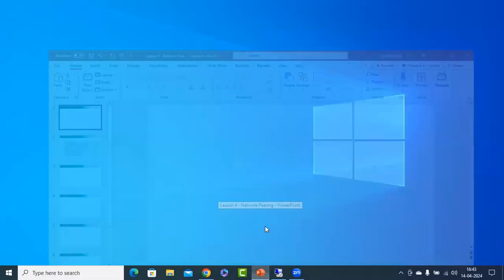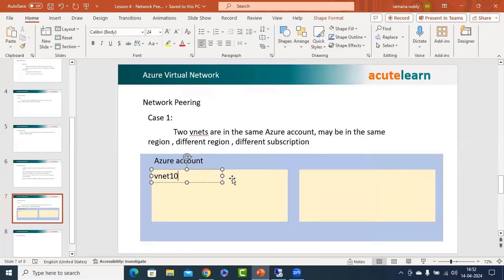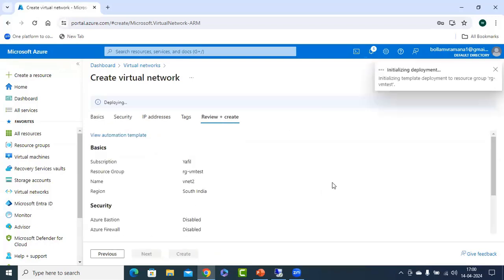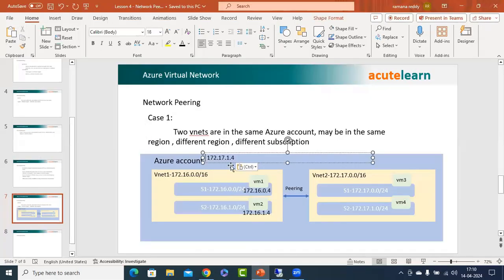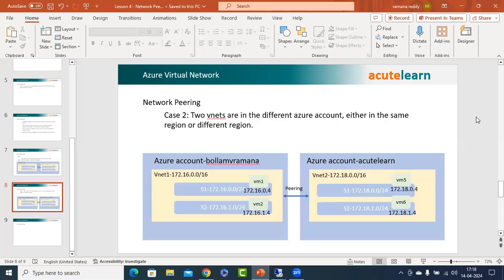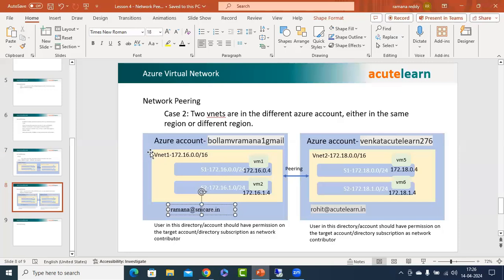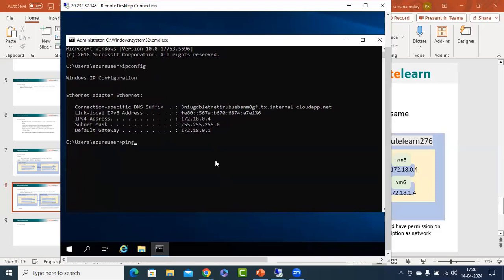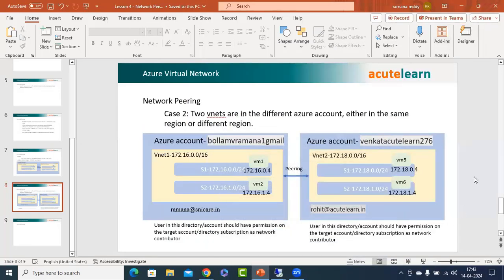Lesson 4 - Azure virtual Network peering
Will understand how to establish a communication between the two Azure Virtual networks, Azure vnet Peering
How to connect two azure virtual networks
Azure Hub and Spoke